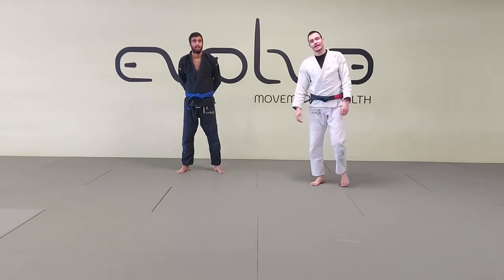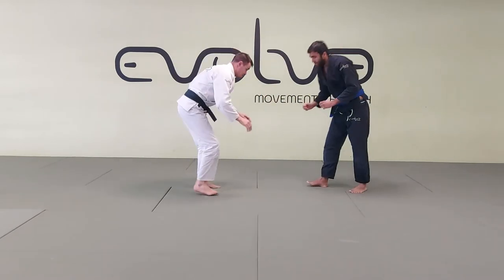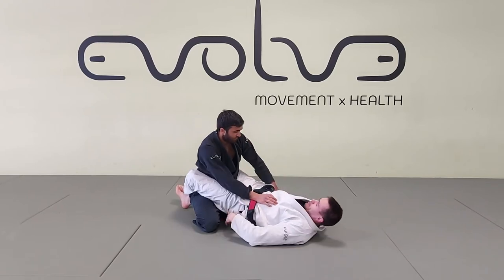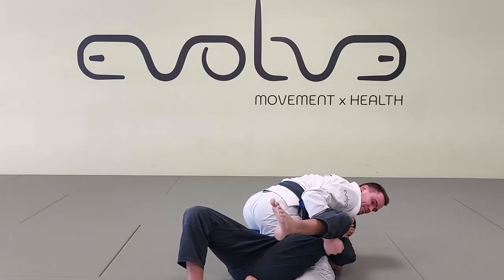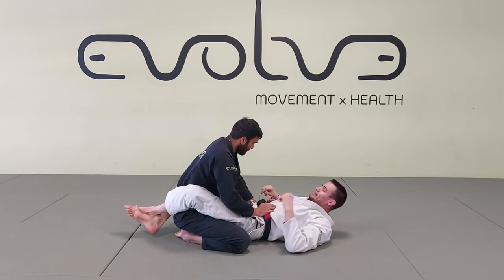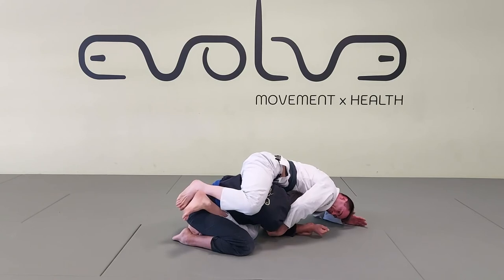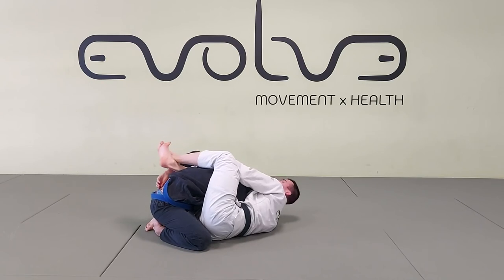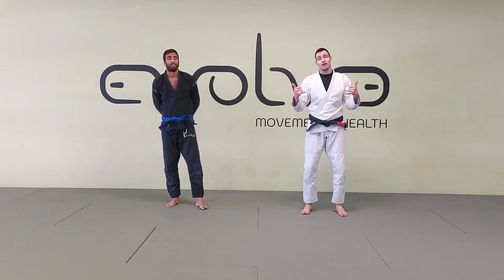Closed guard attacks // Setup to sweeps, backtake & armbar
In this BJJ️🥋 video we take a look at a few attacks from the closed guard.

We will start with a guard pull and then build to a basic setup where we are looking for the classic pendulum sweep. If the sweep is being defended and/or the opponent places his weight beside you, the pendulum sweep might be hard to hit. On the other hand it offers an opportunity to go for a backtake, armbar of different sweep from there.

Don't forget to watch all the other closed guard series were we show you more setups to submissions, sweeps and combinations of both to start sweeping and tapping your opponents. 👊

⏰ Timestamps ⏰
00:00 - Intro
00:10 - Guard pull to Dela riva transitioning to closed guard
04:13 - Pendulum sweep setup & mechanics
09:47 - Options if the Pendulum is not working

🔔🔔 REMEMBER TO PUT ON NOTIFICATIONS TO RECEIVE AN UPDATE ANYTIME WE RELEASE A NEW VIDEO!🔔🔔